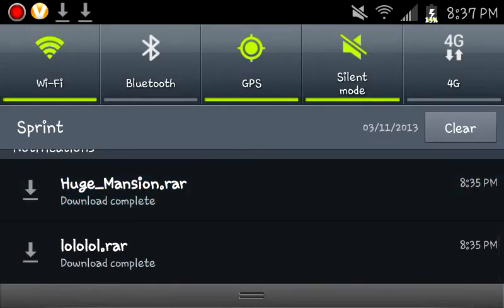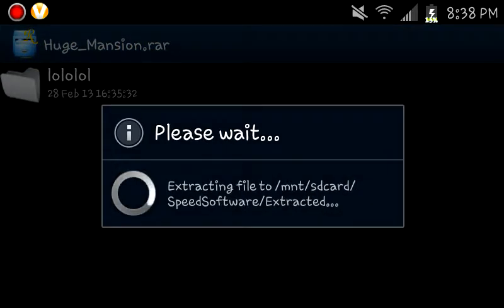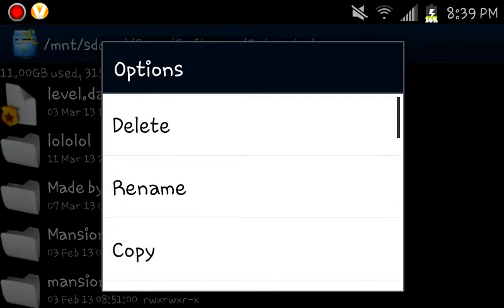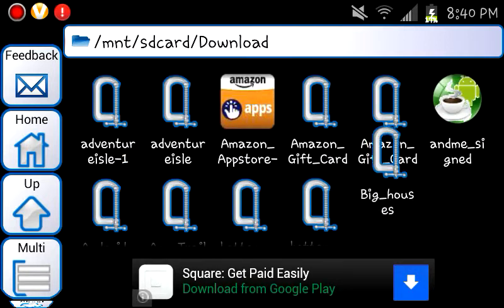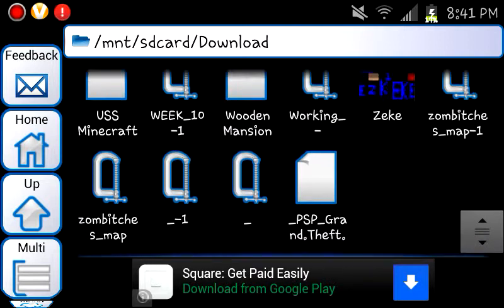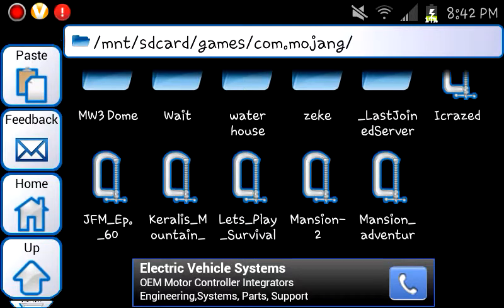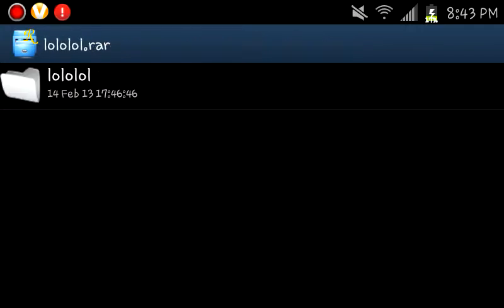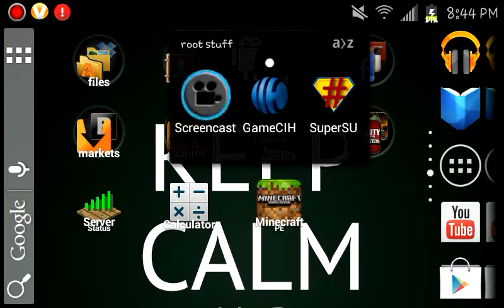how to install Minecraft PE ios and Android maps